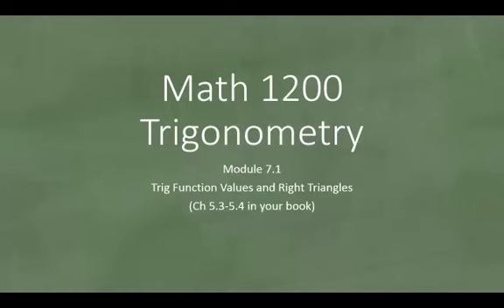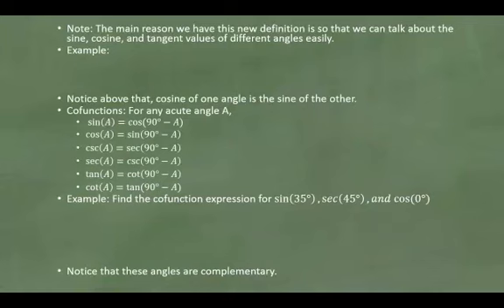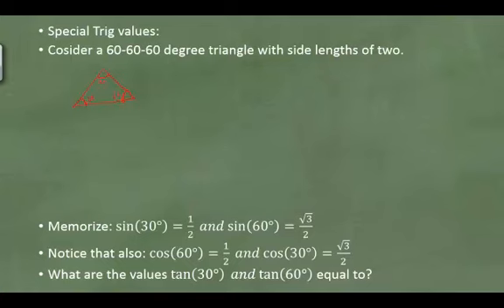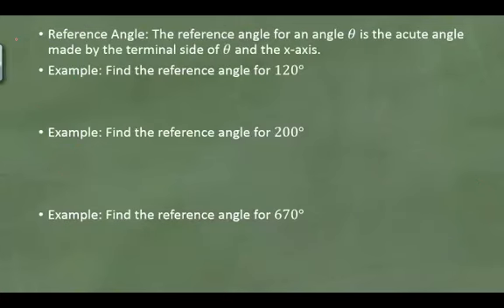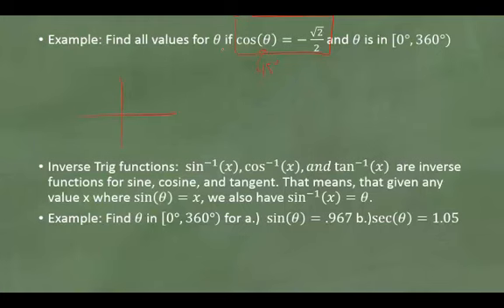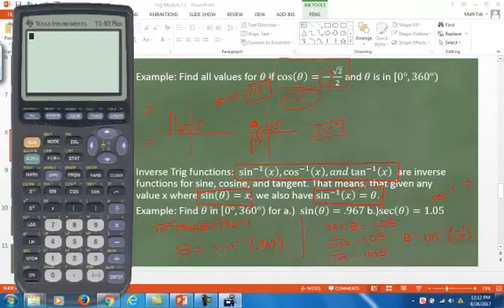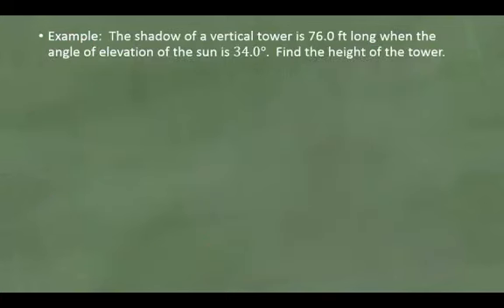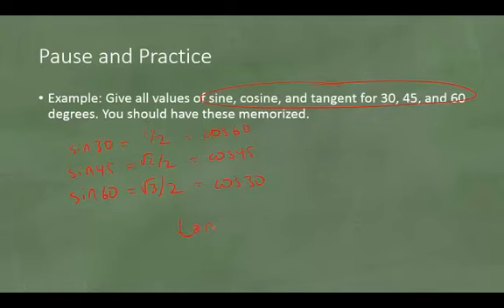Trig Module 7 1 F17